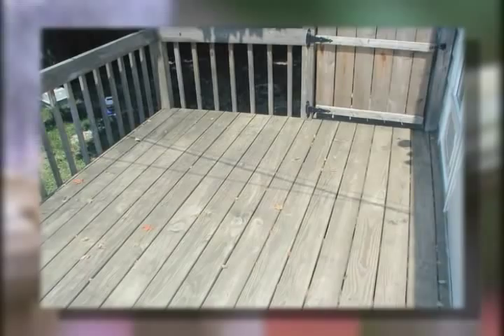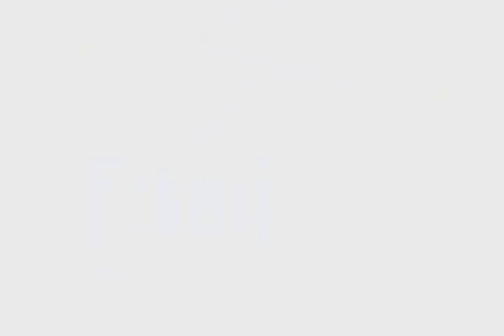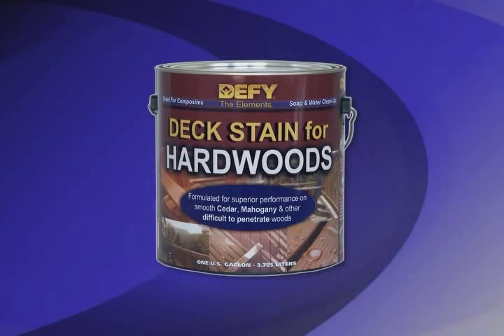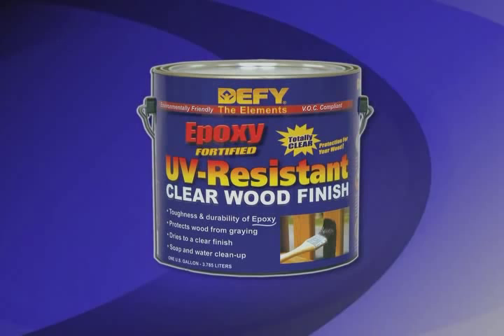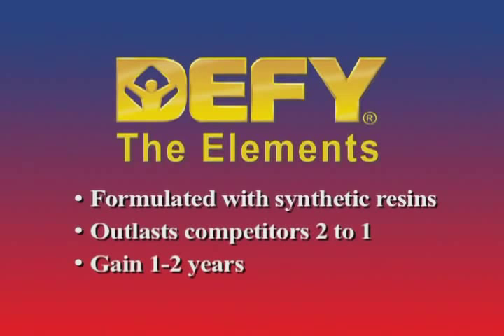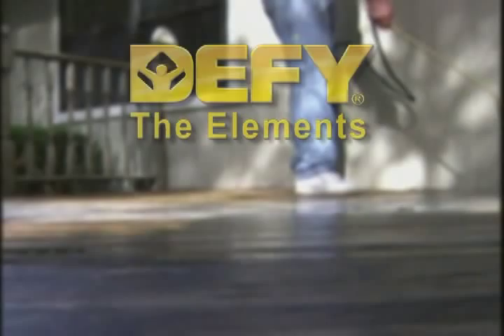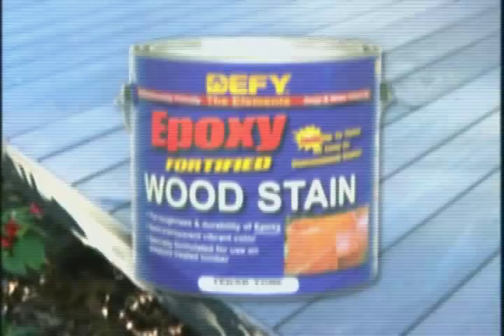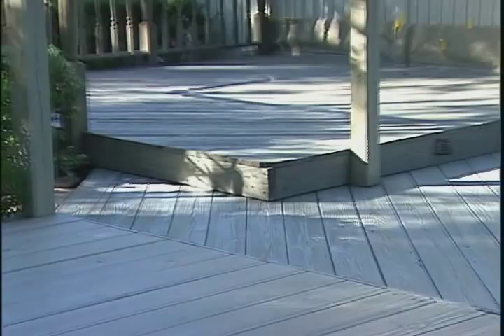How To Stain Your Deck - Part 1 of 6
Learn how to clean and stain your wood deck with a semi-transparent finish that will last for years and protect it from the weather and UV rays of the sun.